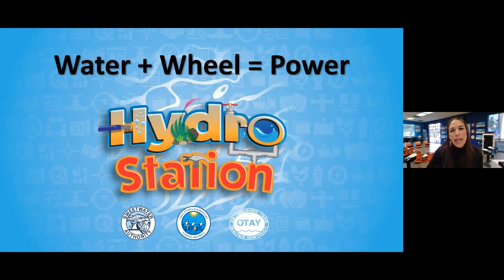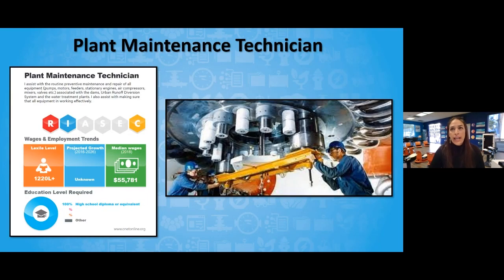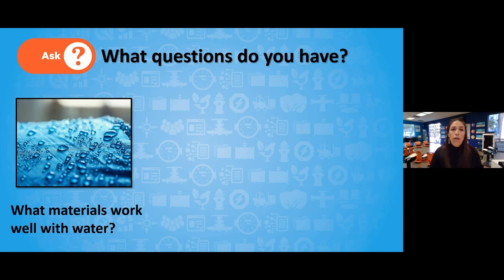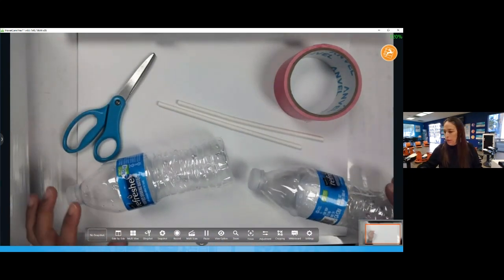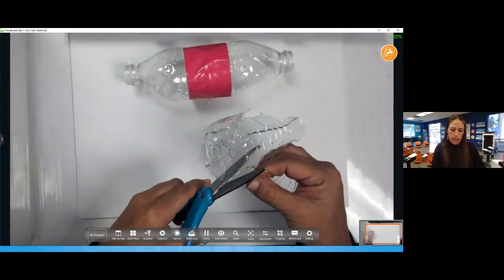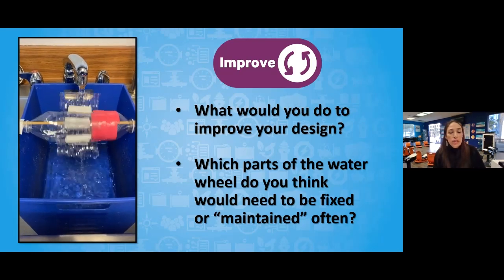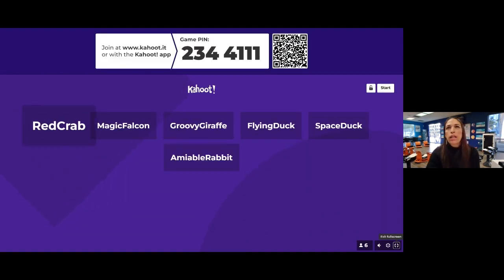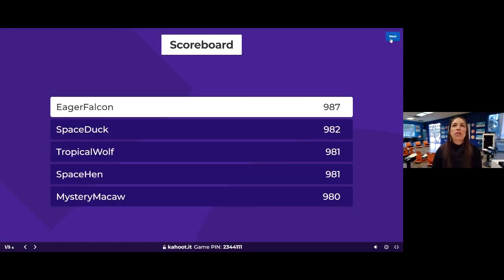Water 💧 +Wheel ⚙️ = Power! 💡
Join Mrs. Bystrak to take on the role of a Plant Maintenance Technician and learn about how water can help produce energy. Then, build your very own water wheel together with us.

Materials Needed: empty plastic water bottles (2), scissors, straws (2), tape (18 inches)

Optional: bucket and water for testing